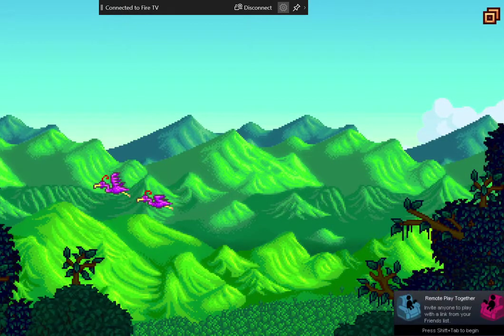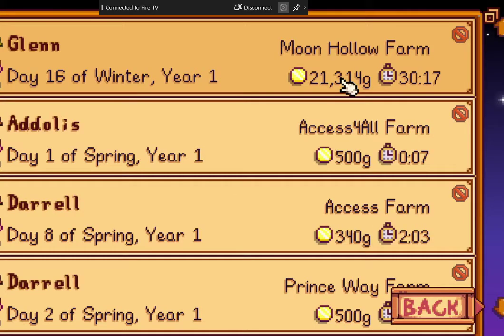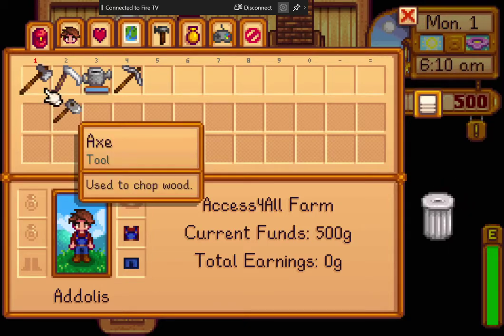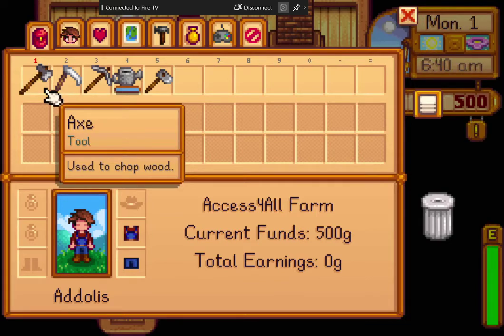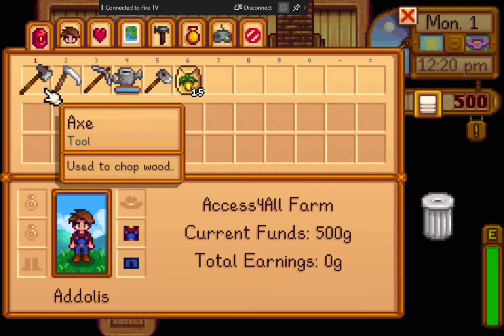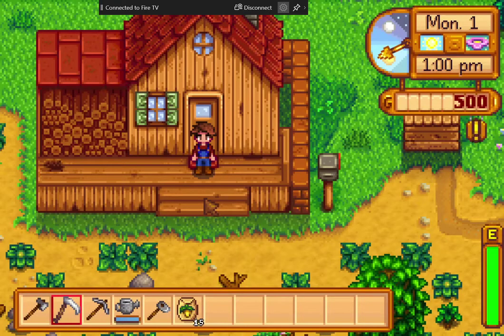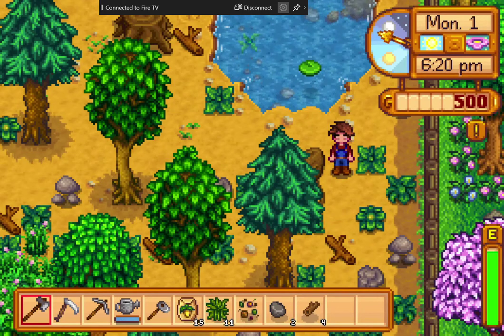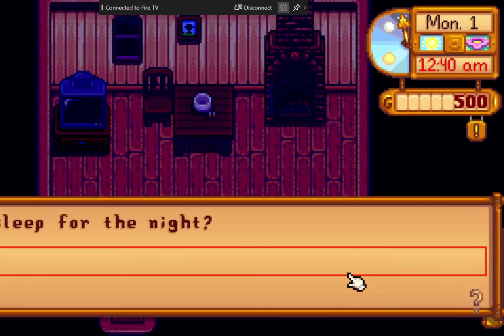02 The First Day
Continuing with our farm we walk you through the first day, and  introduce you to crafting.